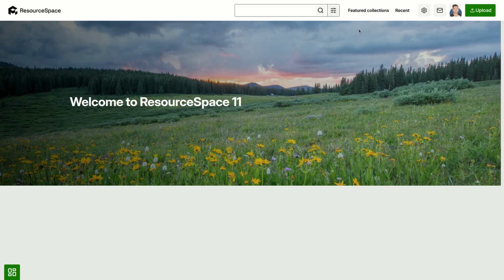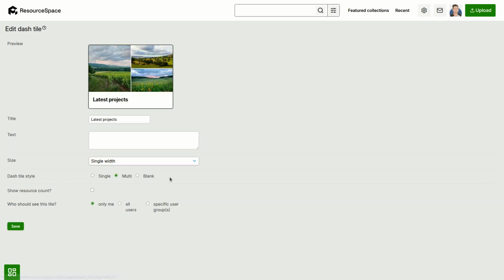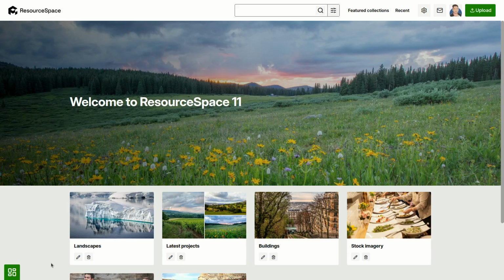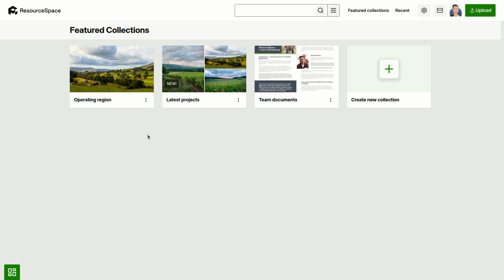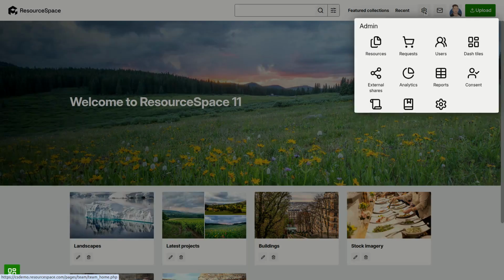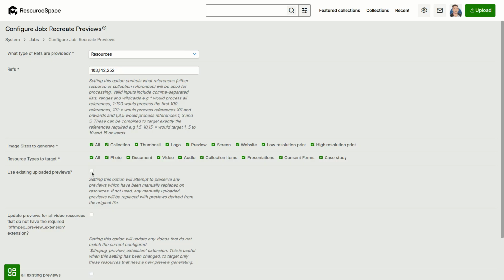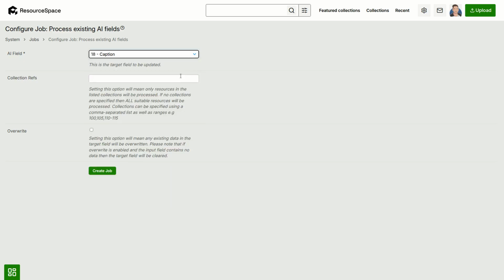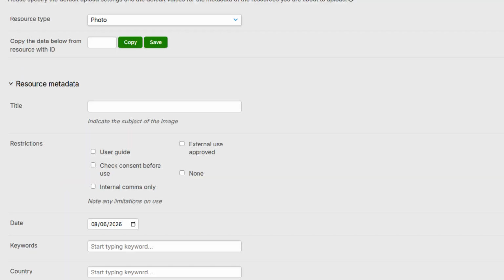Major Interface Upgrade! ResourceSpace 11.0 Has A Fresh New Look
ResourceSpace 11 introduces a major interface refresh, building on the familiar ResourceSpace experience with a cleaner design and improvements to navigation and usability.